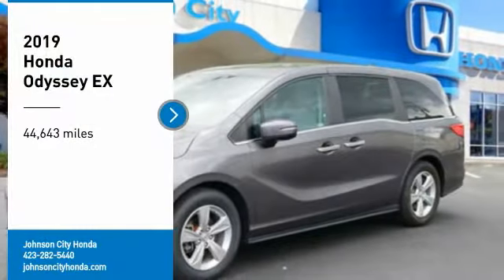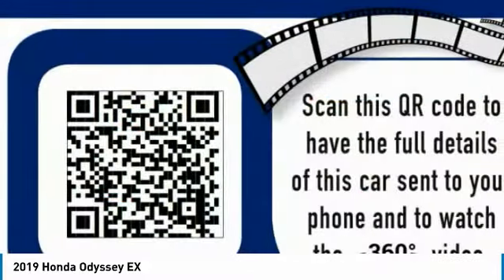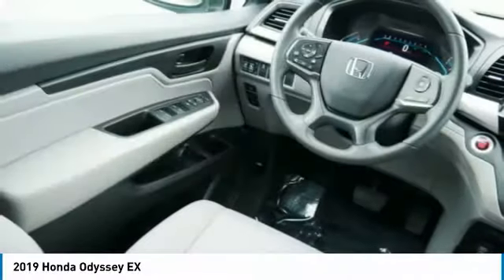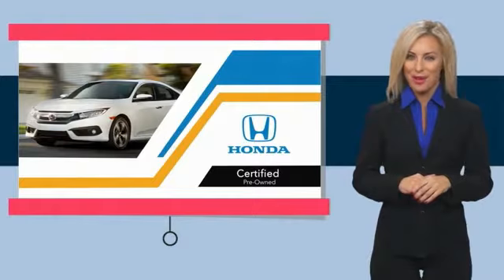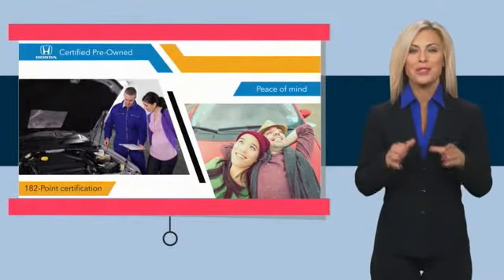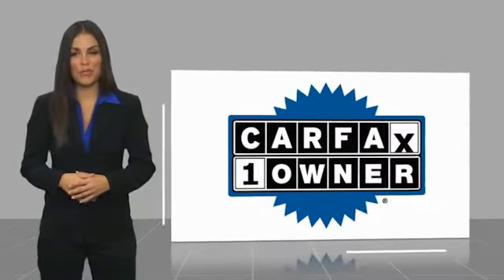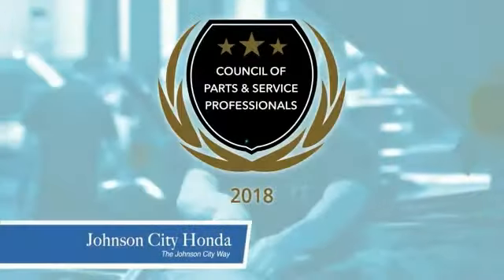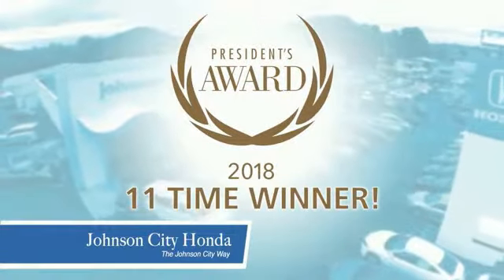2019 Honda Odyssey EX Used HPC4528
Don't miss this 2019 Honda Odyssey. It's equipped with great features. You'll want to take this vehicle home. Make a great choice today.